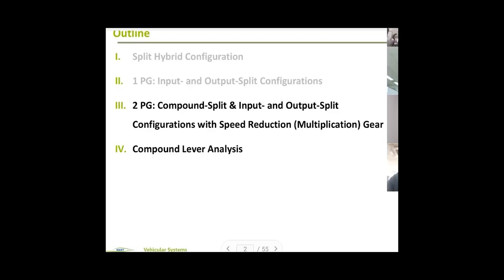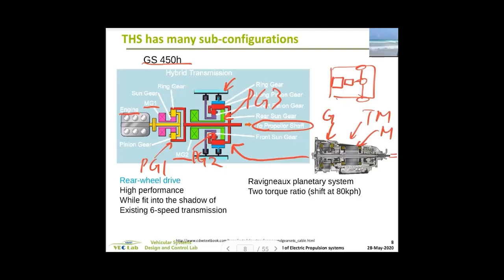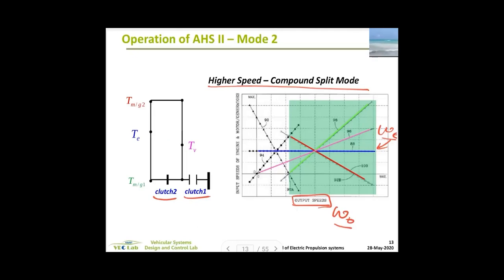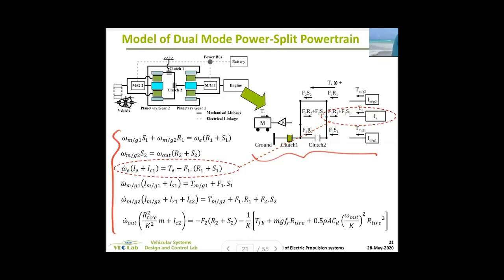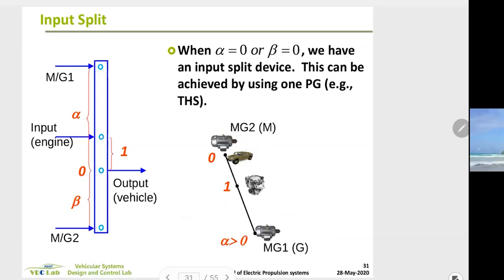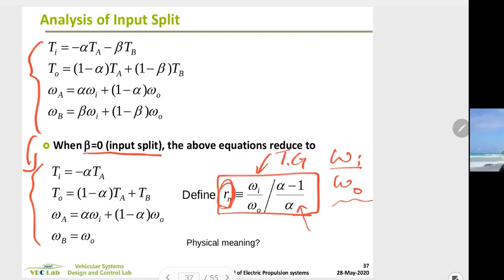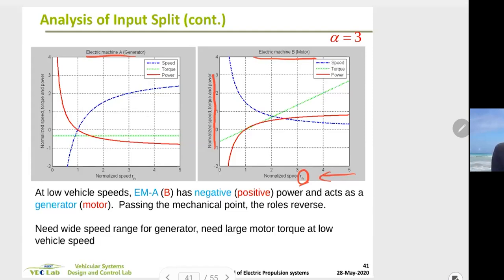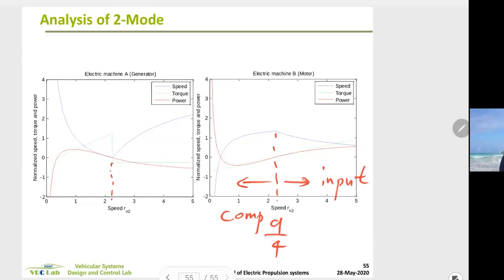Modeling and Control of Electric Propulsion Systems: Lecture 15